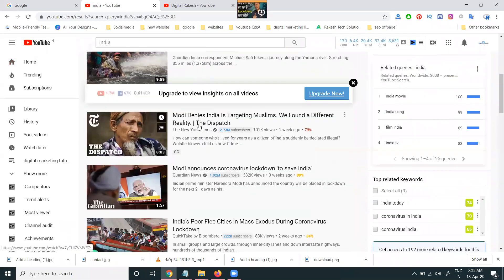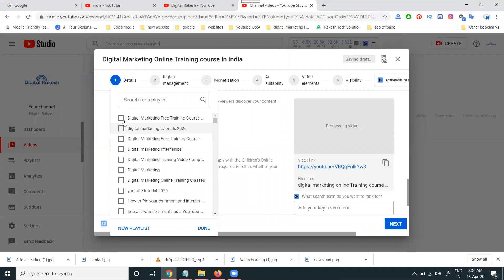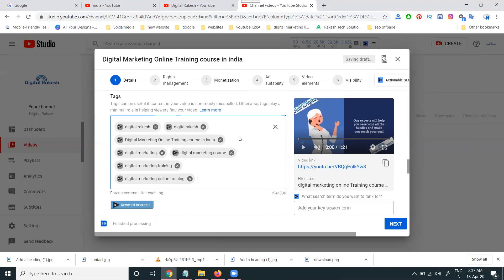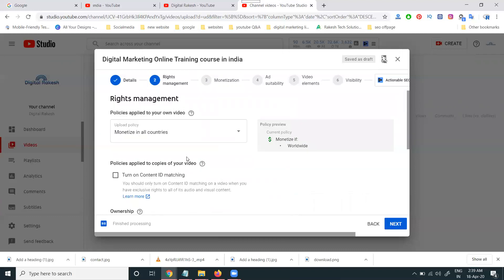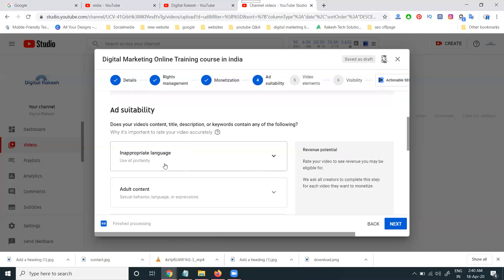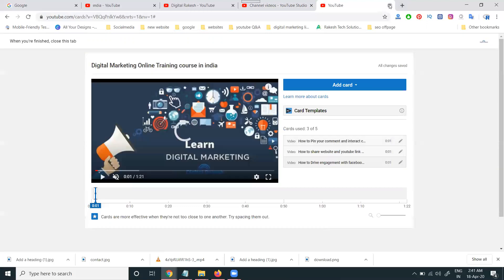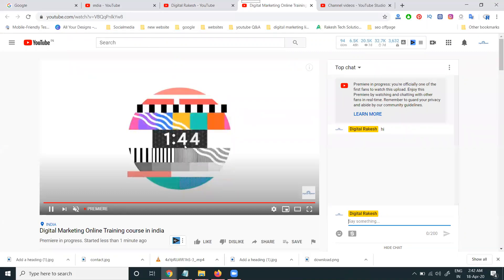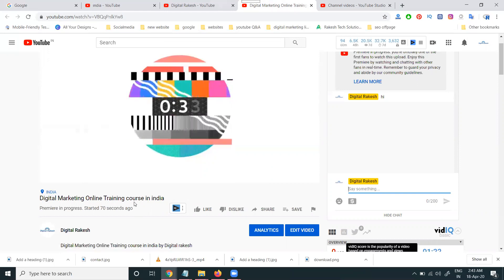How to upload video on youtube channel with Geo Target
How to upload video on youtube channel with Geo Target Tutorial 2020